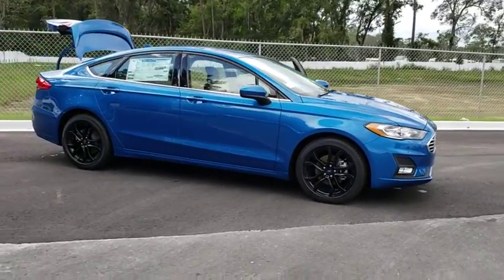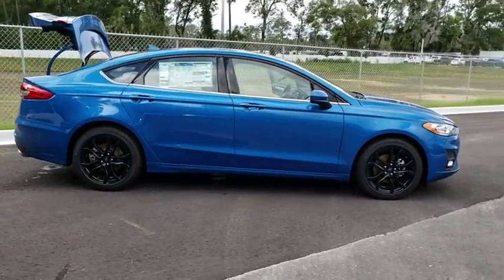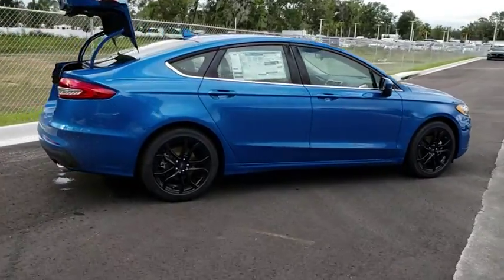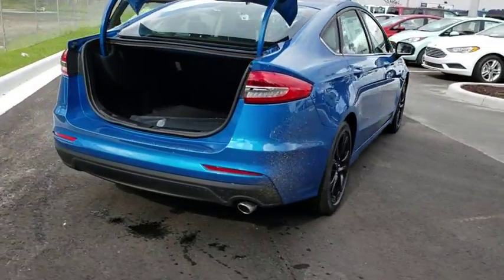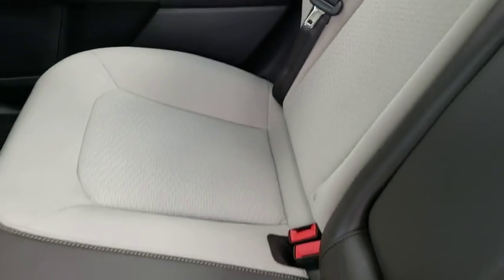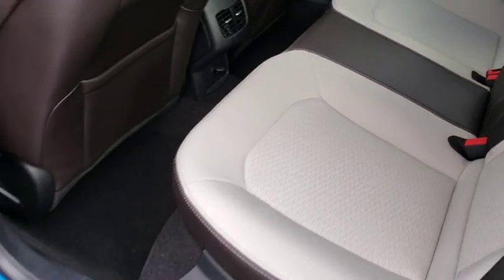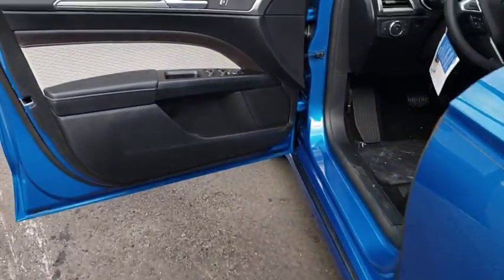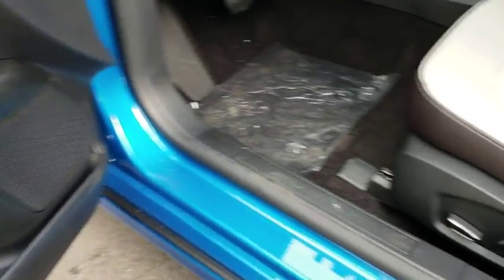2019 Ford Fusion Gainesville, Silver Springs, Starke, Middleboro, High Springs, FL 190114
Velocity Blue Metallic New 2019 Ford Fusion available in Ocala, Florida at Ford of Ocala. Servicing the Gainesville, Silver Springs, Starke, Middleboro, High Springs, FL area.

EQUIPMENT GROUP 151A  -inc: Fusion SE Appearance Package  medium stone stitching on doors  Leather-Wrapped Steering Wheel  Halogen Fog Lamps  black bezel  Rear Spoiler  Wheels: 18 Ebony Black-Painted Aluminum  Tires: 18  LED Signature Lighting,Turbocharged,Front Wheel Drive,Power Steering,ABS,4-Wheel Disc Brakes,Brake Assist,Brake Actuated Limited Slip Differential,Aluminum Wheels,Tires - Front Performance,Tires - Rear Performance,Temporary Spare Tire,Power Mirror(s),Integrated Turn Signal Mirrors,Rear Defrost,Intermittent Wipers,Variable Speed Intermittent Wipers,Rain Sensing Wipers,Daytime Running Lights,Automatic Headlights,AM/FM Stereo,Satellite Radio,Steering Wheel Audio Controls,MP3 Player,Telematics,Auxiliary Audio Input,Smart Device Integration,Bluetooth Connection,Pass-Through Rear Seat,Rear Bench Seat,Adjustable Steering Wheel,Trip Computer,Power Windows,WiFi Hotspot,Keyless Start,Keyless Entry,Power Door Locks,Cruise Control,Climate Control,Multi-Zone A/C,Power Driver Seat,Power Passenger Seat,Cloth Seats,Bucket Seats,Driver Adjustable Lumbar,Auto-Dimming Rearview Mirror,Driver Vanity Mirror,Passenger Vanity Mirror,Driver Illuminated Vanity Mirror,Passenger Illuminated Visor Mirror,Floor Mats,Remote Engine Start,Security System,Engine Immobilizer,Traction Control,Stability Control,Front Side Air Bag,Blind Spot Monitor,Cross-Traffic Alert,Lane Departure Warning,Lane Keeping Assist,Rear Parking Aid,Tire Pressure Monitor,Driver Air Bag,Passenger Air Bag,Front Head Air Bag,Rear Head Air Bag,Passenger Air Bag Sensor,Knee Air Bag,Driver Restriction Features,Child Safety Locks,Back-Up Camera